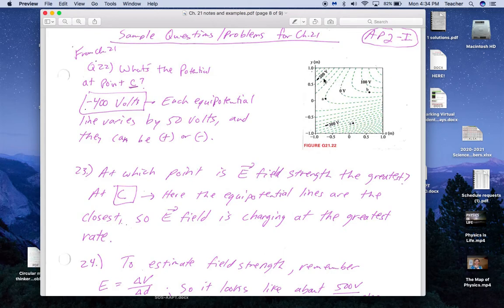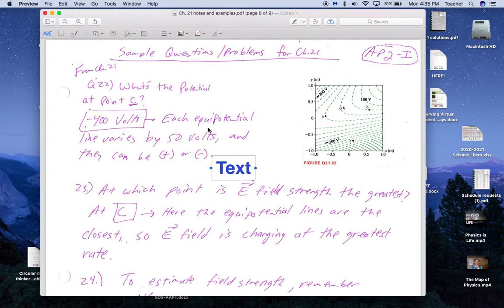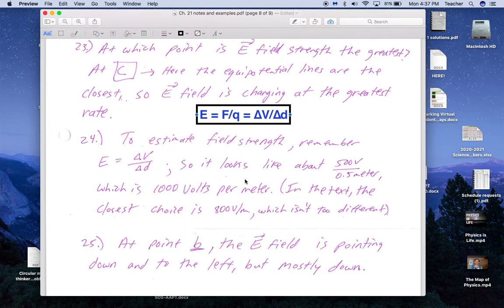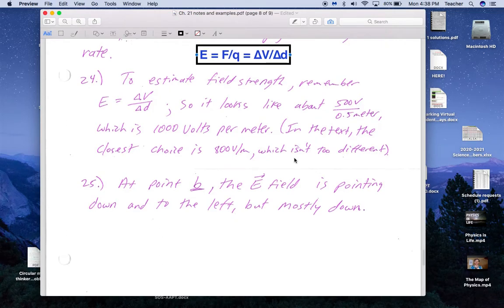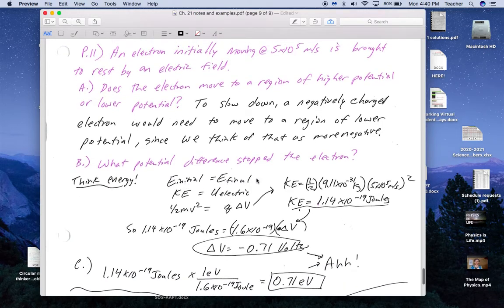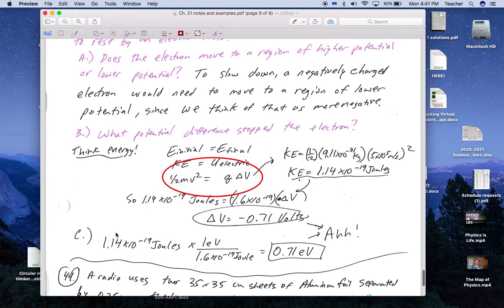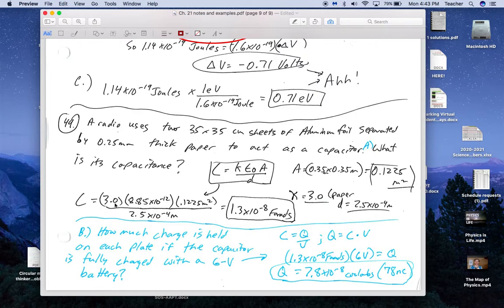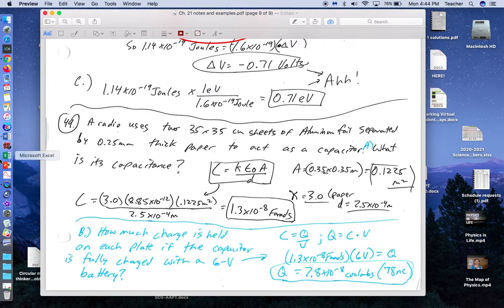Ch 21 sample question and problems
This goes over a few conceptual questions and two sample problems for Ch. 21 of the Knight text for AP Physics 2.